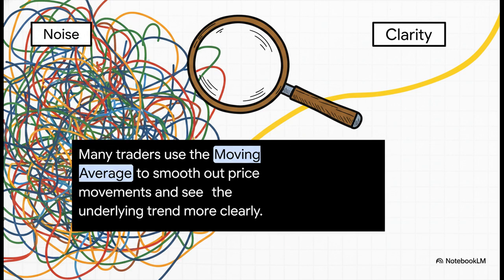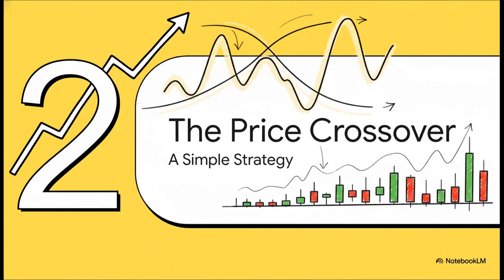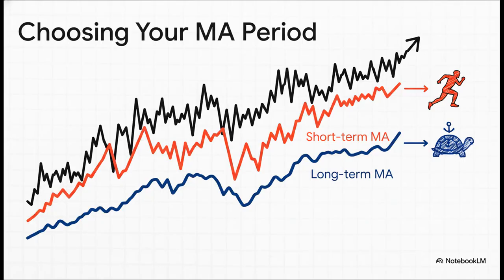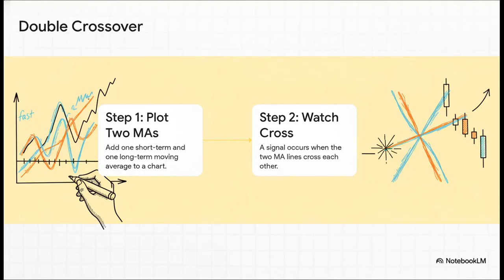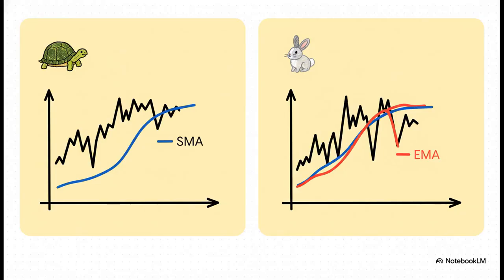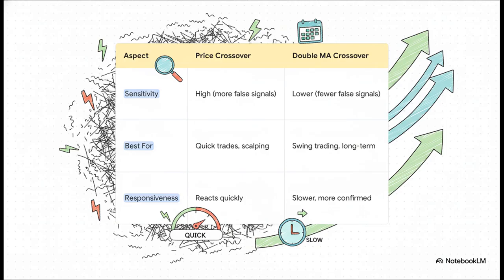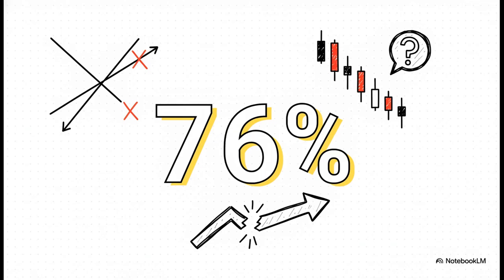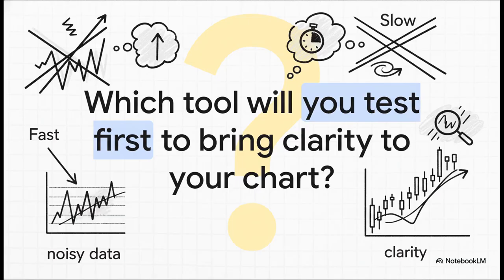Moving Average Crossover Strategy: A Step-by-Step Trading Guide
Master two powerful Moving Average Crossover Strategies designed to cut through market noise and identify high-probability trends in 2025.

Are you tired of buying the top and selling the bottom because of market "noise"? Most traders get chopped up by false signals, but the difference between a losing trade and a massive trend often comes down to one simple setting. Here is how to spot the real moves and ignore the fakes.

In this video, we break down the mechanics of trend following using Moving Averages (MA). We compare the speed of the Price Crossover against the reliability of the Double Moving Average Crossover.

You will learn the specific "Golden Cross" and "Death Cross" setups, how legendary trader Marty Schwartz uses the 10-day EMA to stay on the right side of the market, and—most importantly—how to manage the "Speed vs. Reliability" trade-off to protect your capital.

Topics Covered
✅ The Price Crossover Method (Best for Scalpers)
✅ The Double MA Crossover (Best for Swing Traders)
✅ The Truth about the "Golden Cross" & "Death Cross"
✅ Simple Moving Average (SMA) vs. Exponential (EMA)
✅ The critical 76% Failure Rate statistic

Timestamps
0:00 - The "Noise" Problem in Trading
0:54 - What is a Moving Average?
1:22 - Strategy 1: The Price Crossover (Fast & Aggressive)
2:10 - Choosing your Period (Scalping vs. Investing)
2:52 - Strategy 2: The Double Crossover (Trend Confirmation)
3:22 - The Golden Cross & Death Cross Explained
4:00 - SMA vs. EMA (Marty Schwartz Rule)
4:42 - Speed vs. Reliability: The Core Trade-off
5:32 - Risk Management & The 76% Failure Rate
6:19 - 3 Rules to Improve Your Odds

Which trade-off do you prefer in your trading: faster signals with more false alarms, or slower signals with higher confirmation? 👇

👍 Like this video if you want more technical analysis breakdowns!